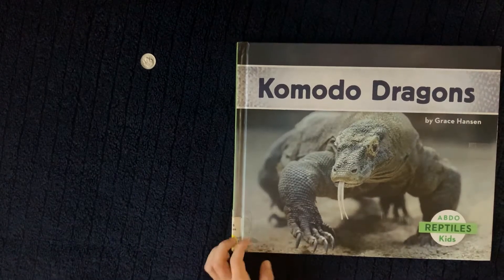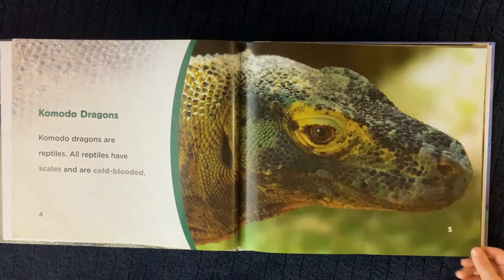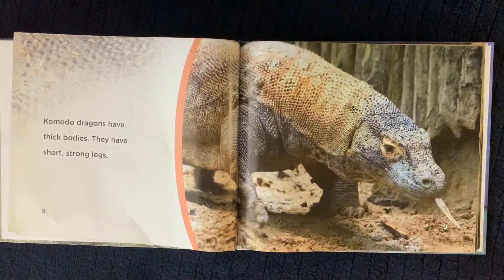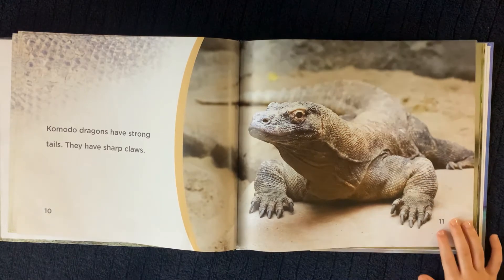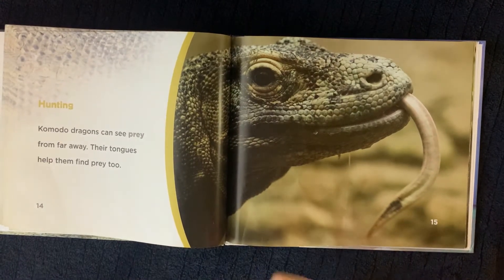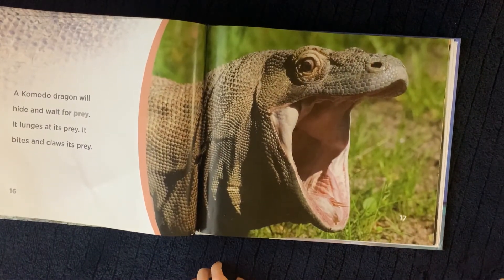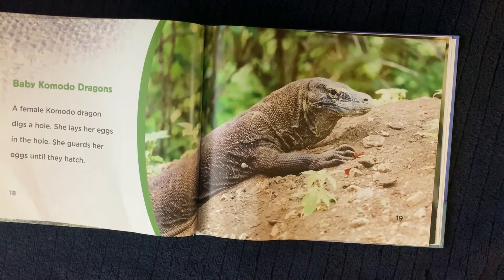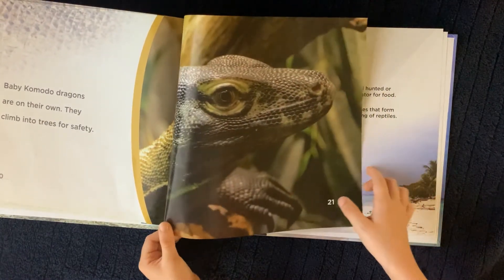Komodo Dragons by Grace Hansen AR level 2.0 Quiz #168935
I learned about Komodo Dragons.  They look strong.